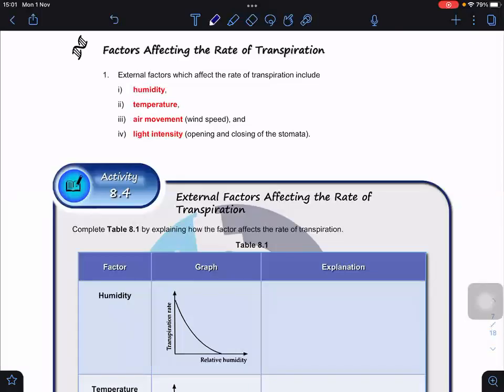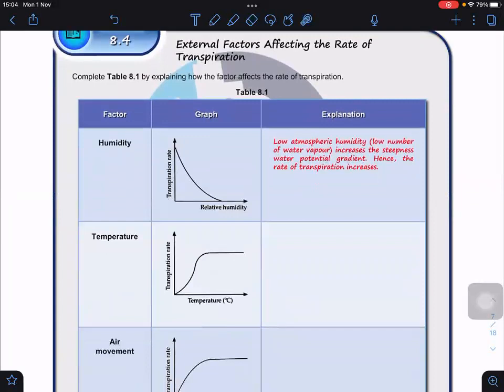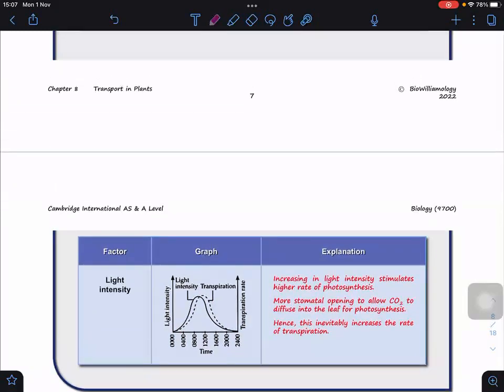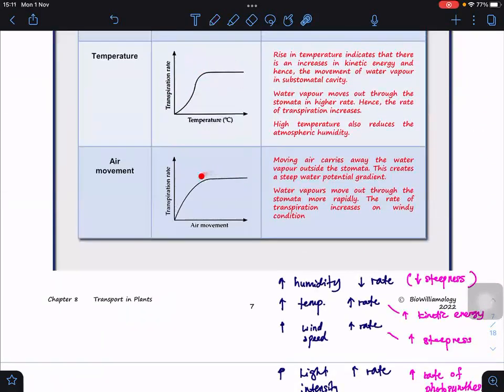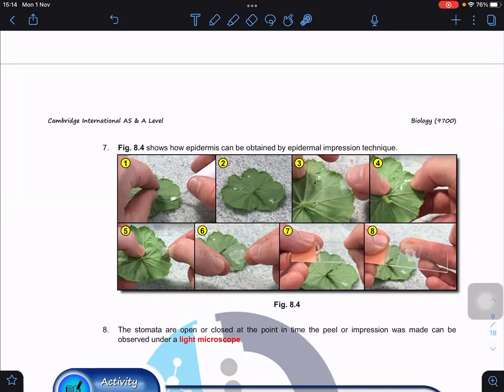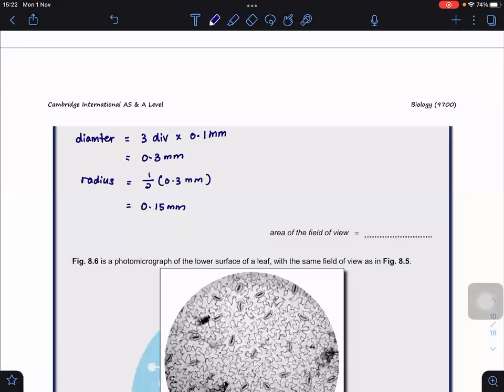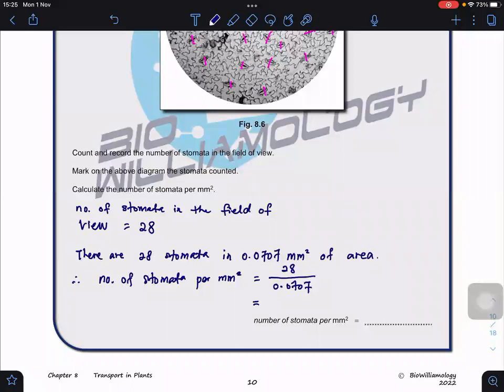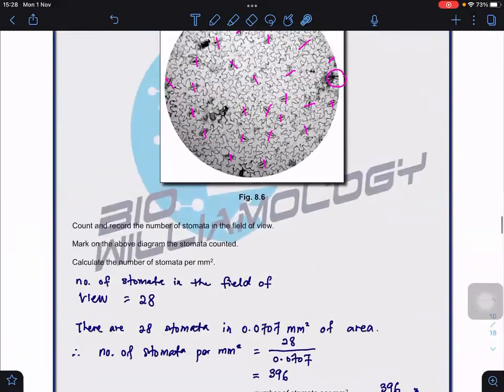Factors Affecting the Rate of Transpiration by Dr. William